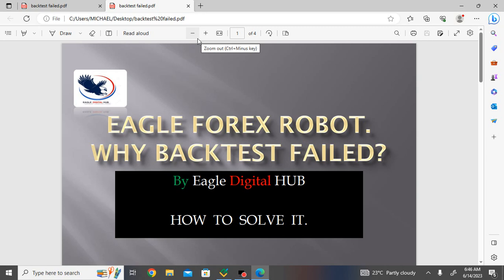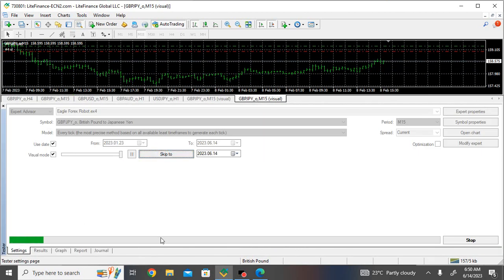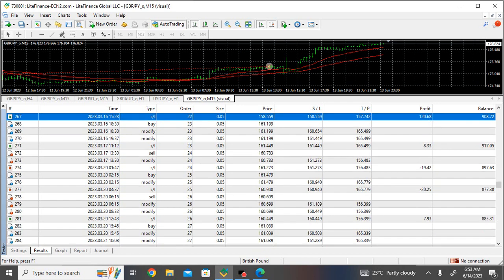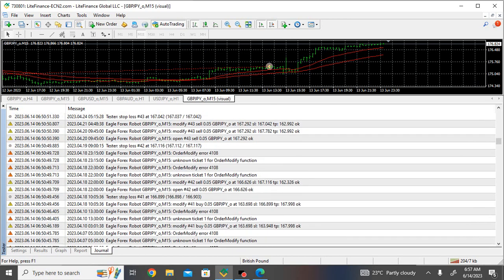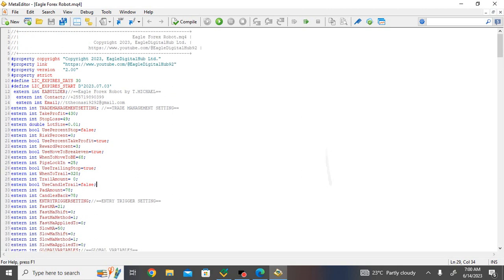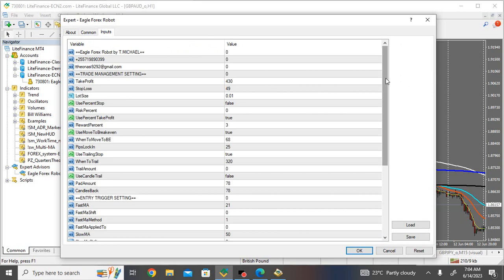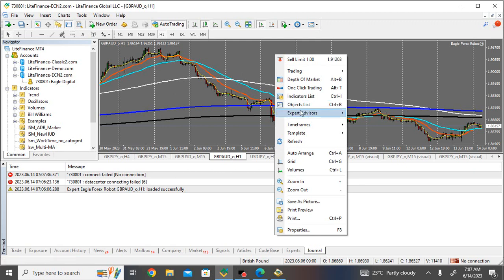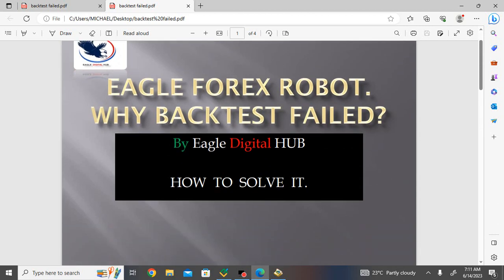Eagle Forex Robot: Why backtest fail?, Why not opening an order on real account?: Problem Solved.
With our ECN BROKER

"🚀 Boost your trading profits with our revolutionary Eagle Forex Robot (EA)! 📈✨

✅ Achieve a remarkable 89% performance rate with our cutting-edge EA.

 ✅ Benefit from our intelligent breakeven feature, reward percentage, and adjustable trail stop.

✅ Experience exponential growth with low drawdown and impressive profitability graph.

 ✅ Safeguard your trades with our smart stop loss (57 pips) and secure profits with a generous take profit (430 pips).

 ✅ Join countless successful traders who have unlocked the power of automated trading.
Don't miss out on this opportunity to take your trading to the next level.

  to learn more and get started today! 💻💰